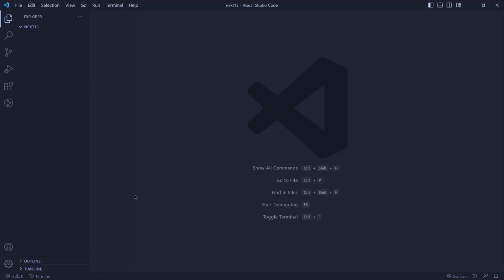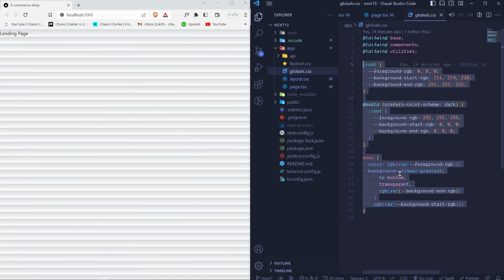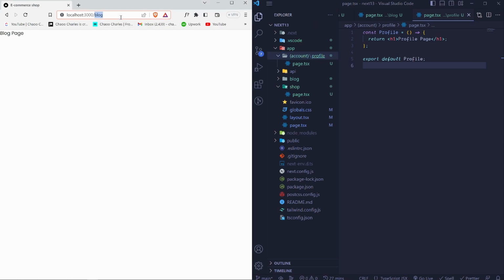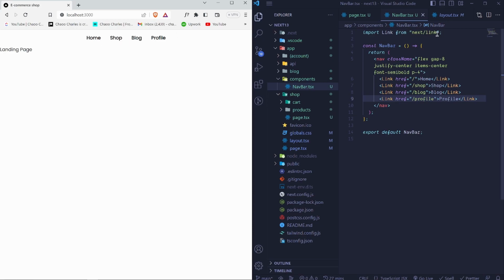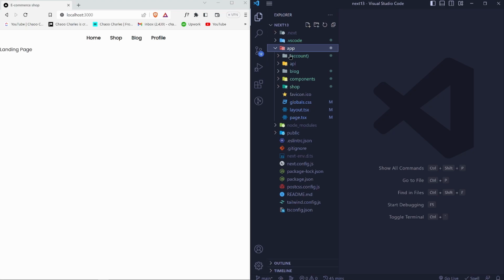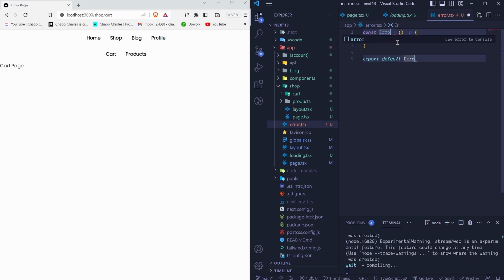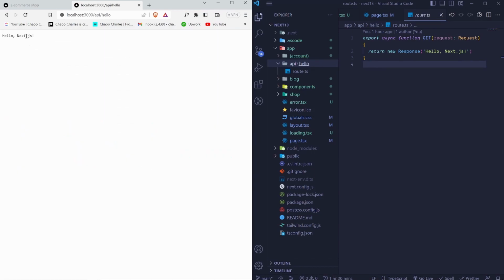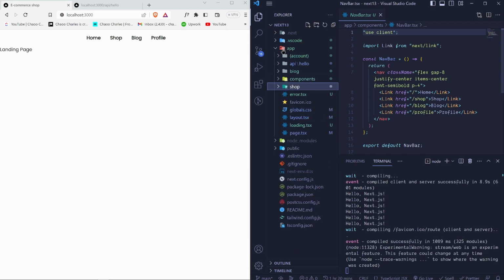Next.js 13 - Routing, Folder Structure, Pages and Layouts Explained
Next.js is the most popular React framework. This video will help you to get started with Next13 which has a new folder structure and makes it possible to use both server and client components. There are many new feature which we will cover in this video. Enjoy!

Sections:
00:00 - intro
00:57 - creating a next13 app
04:22 - the RootLayout and home page
06:23 - adding font in next13
10:26 - adding pages and routes
15:27 - creating nested routes
17:41 - Link component- creating a navbar
22:21 - adding a shared layout at a segment
28:40 - adding a loading UI
33:22 - useRouter hook
35:32 - display the error UI
41:51 - api routes and fetching data